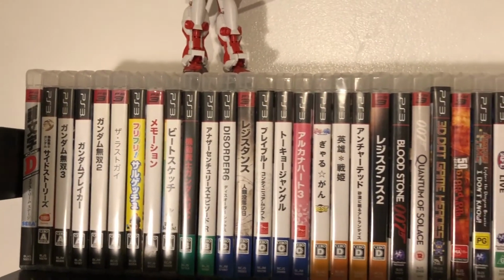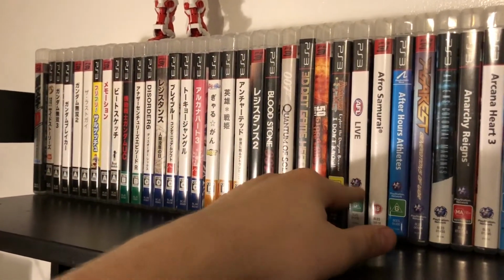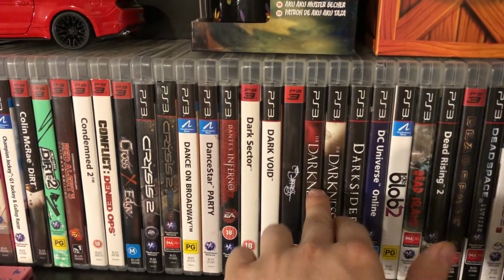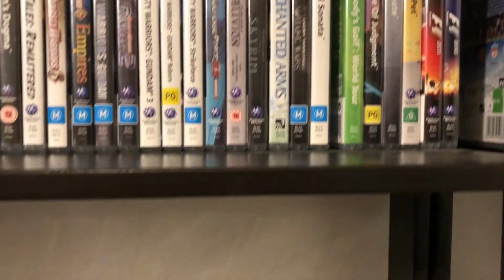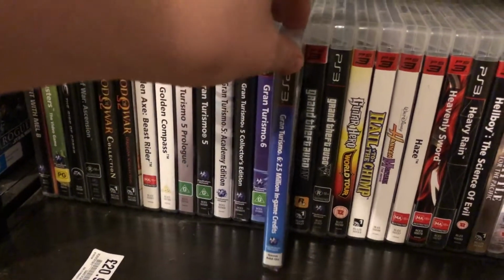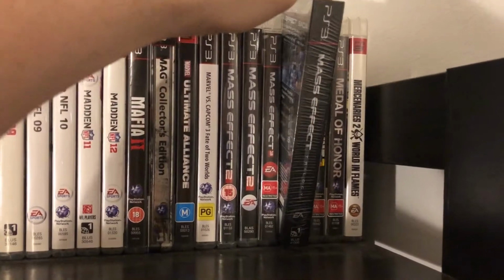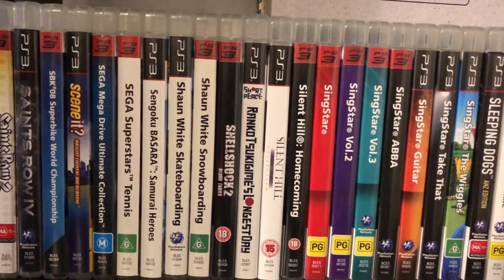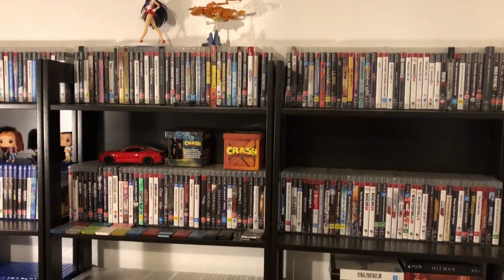PS3 Collection 450Games